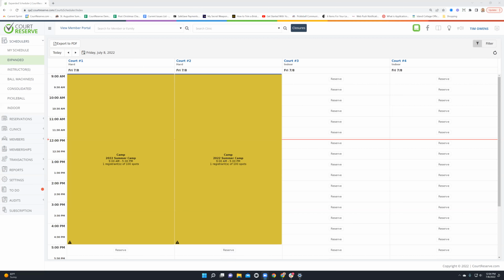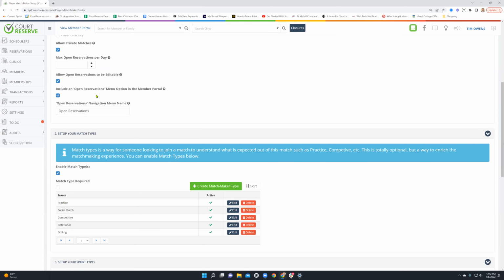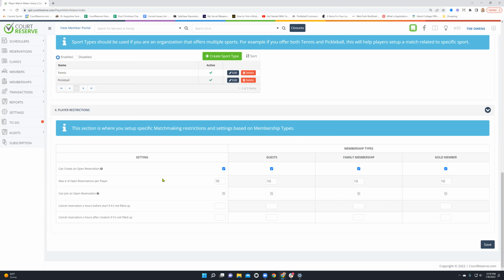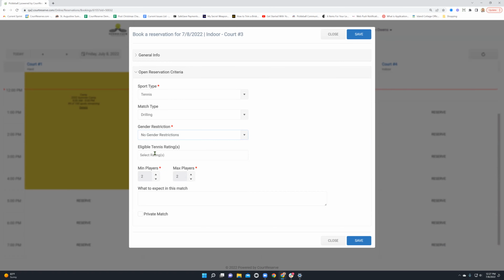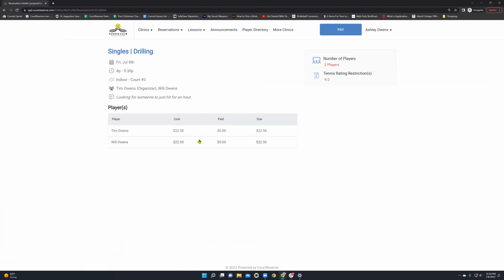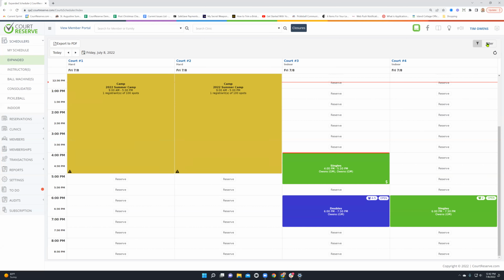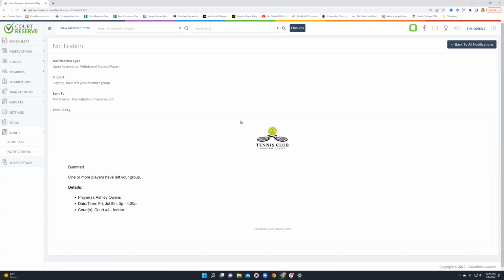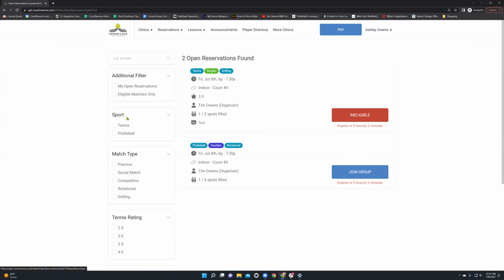Player Match Making in CourtReserve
This webinar goes over the setup and player how to's of the new Player Match Making feature.